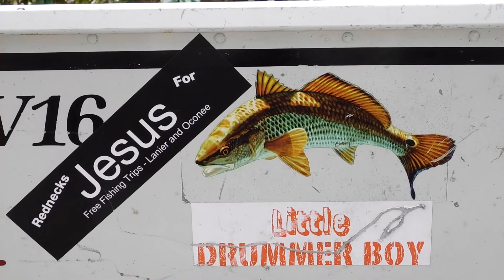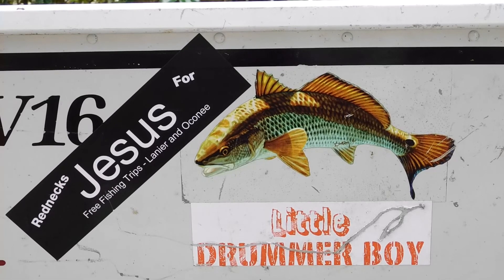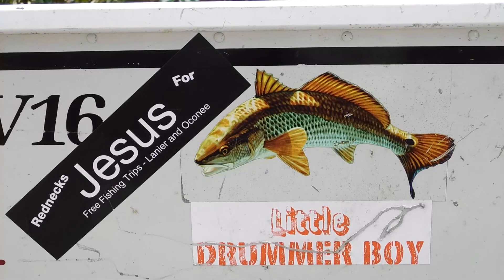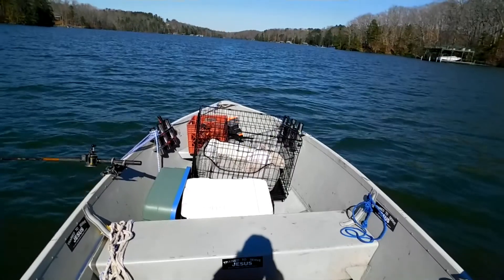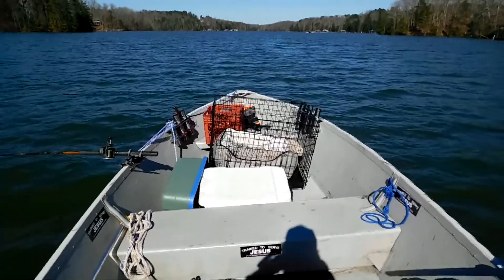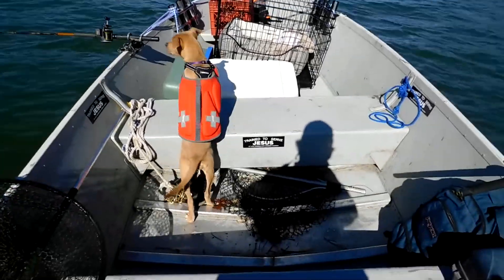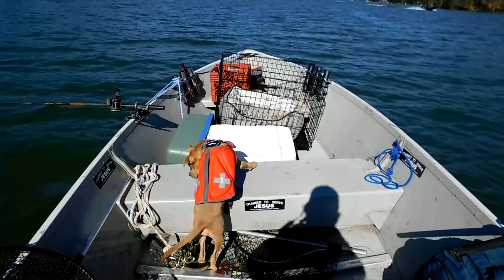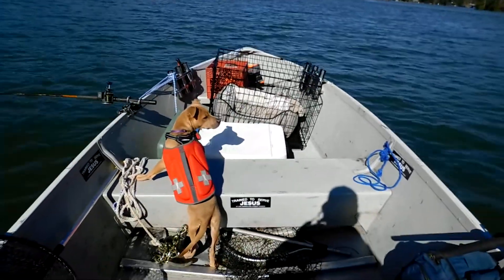Overview of Little Drummer Boy Fishing Boat